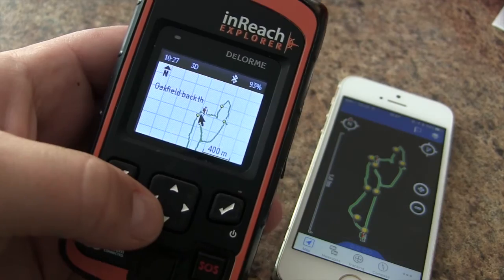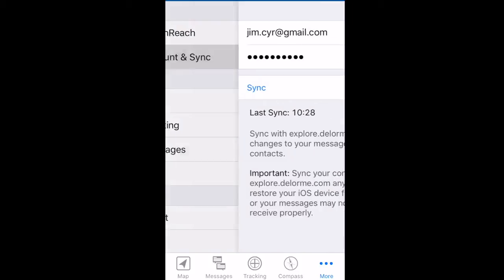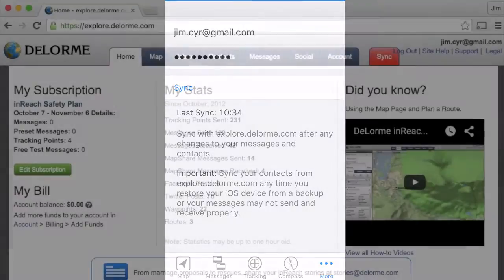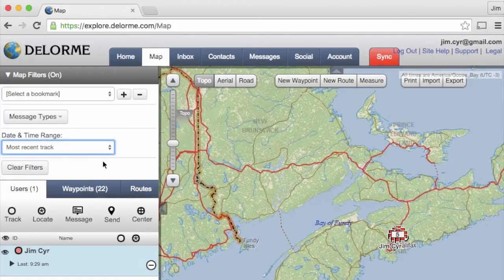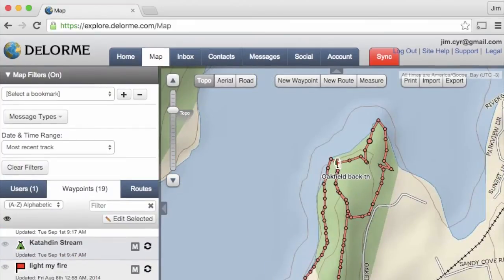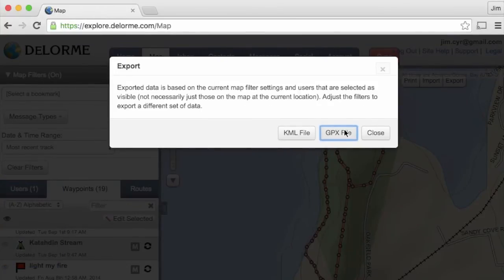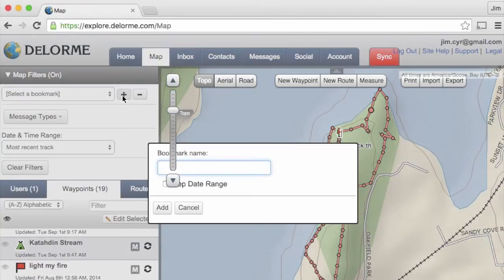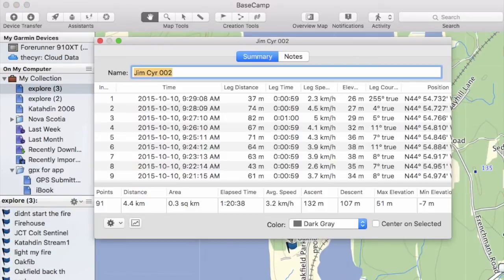Garmin inReach Explorer - How to Export Track Log and Waypoints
On your Delorme inReach Explorer, you have two types of track logs: the default 10 min track points that you can share with others using Mapshare and the 1 min detailed track log that you can view on the screen or using the Earthmate app.

But how can you export the detailed track log onto your computer in order to do some work with it? For example you want to make a topo map and add the trail detail, or even submit your track to openstreetmap.

In our example, we went out for a hike and turned on tracking. Once we done the hike we turned off tracking and if you are paired with a smartphone you can use the Earthmate app to sync your inReach device to ensure that the track log gets uploaded to the Explore or Enterprise portal. You can also use the Sync desktop app once you get back home.

Once you are synced, login into your Delorme portal and click on the Map tab. All inReach activity on your account is stored here, routes, waypoints, tracks etc...

You may have a busy map, we will need to use the map filters to get down to our latest track. Here we adjusted the date and message type. If you have a filter you want to keep for future reference, you can add bookmarks.

Once you have your filters setup, we can now EXPORT either as a KML or GPX file. We'll choose GPX since our applications prefer this file type.

After the GPX file has downloaded to your computer, you can now use your application of choice and import the GPX file where you can now access the track and waypoints.

UPLOAD SCHEDULE
1st Sunday of the month = Hiking

2nd-4th Sunday of the month = Outdoor Skills, Product Demos, Product Reviews & Tutorials